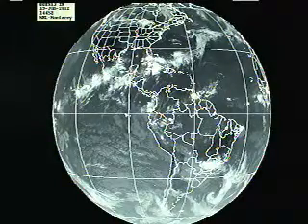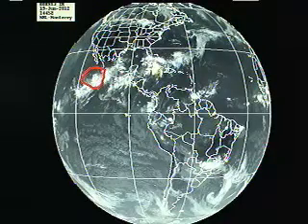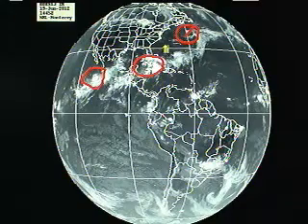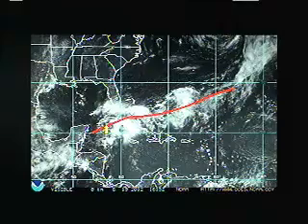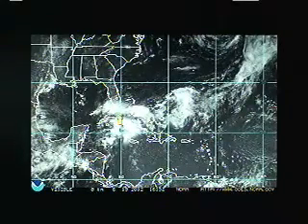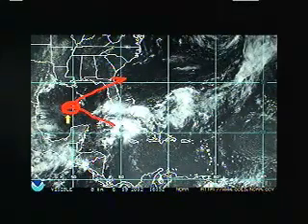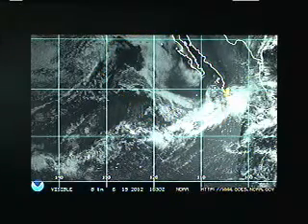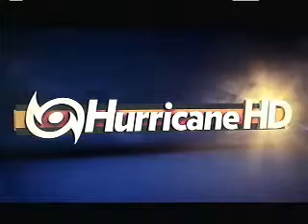Hurricane Outlook Video Blog for June 19, 2012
A look at the disturbance in the Gulf/Caribbean plus 95-E in the east Pacific